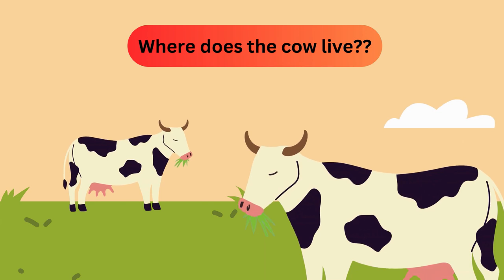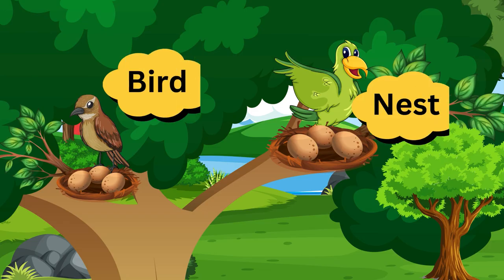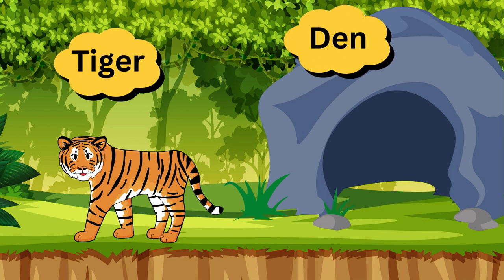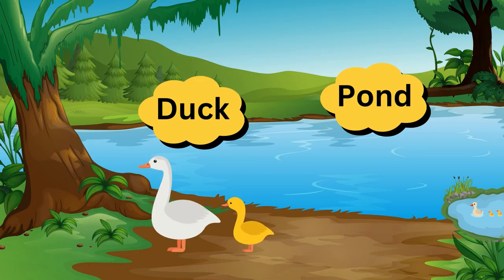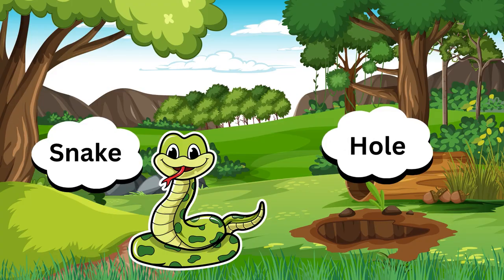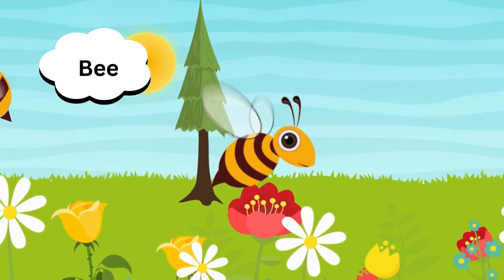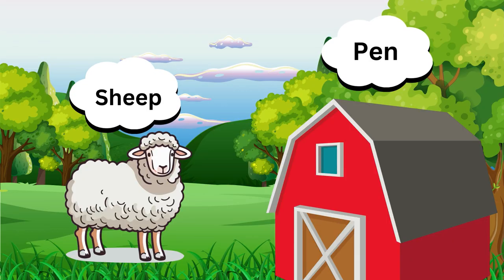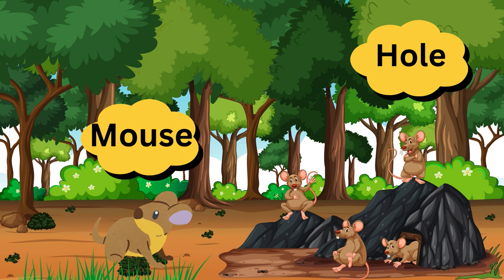Animals and their homes | Animals Home | Animal names and homes | Home Of Animals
"Welcome to 'Cozy Corners: Animals and Their Special Homes!' an enchanting journey unveiling the unique homes of our animal friends. Our young viewers are set to discover where these animals live and how their homes are critical to their survival.

The journey starts on the farm with the Cow in its barn, followed by the Tiger in its den in the heart of the jungle. Then we see a Dog in its kennel, and we'll explore the Pig in its sty, the Sheep in its pen, and the Monkey swinging in the tree canopy. Every home tailored perfectly to each animal's needs.

Further, we discover the Hen clucking away in its chicken coop, the Horse standing tall in its stable, and the Duck paddling around in its pond. Not to forget, we'll witness the Rabbit tucked away in its warren, the Spider skillfully spinning its web, and Birds creating crafty nests.

Moving deeper into the wilderness, we'll encounter the Snake in its hole, the industrious Bee buzzing in its hive, the Bear hibernating in its den, and the Deer sheltering under trees. Each animal's home provides a unique insight into their survival strategies and behaviors.

This exploration is aimed to instill in children an understanding and appreciation of the diverse ways animals adapt to their environment, emphasizing the importance of these habitats for survival.

Let's embark on this knowledge-filled adventure together with 'Cozy Corners: Animals and Their Special Homes!'"

Animal Habitat /Animal shelter. We know, some animals live on land like lion, bear, elephant, horse, etc. Some animals live on trees like monkey, squirrel, etc. Some animals live in water like fish, octopus, whale, etc. Some animals live on land as well as in water like crocodile, tortoise frog, etc.

Their shelters are their homes. Different animals live

in different kinds of homes.

Some animals make their own homes.

"ke learning a joyous adventure together!"
Home of rabbit: burrows. Home of mouse: holes

Home of spider: cobweb Home of honey-bee: hives

Home of lion: den. Home of snake: hole.

We make homes for domestic animals. Home of cow: sheds

Home of dog: kennels

Home of horse: stables

Home of fish: aquariums